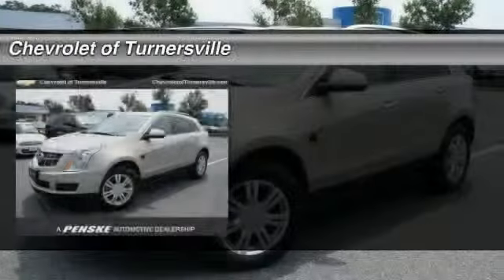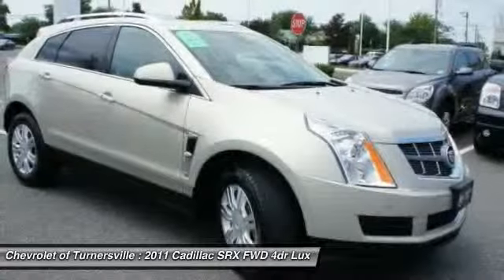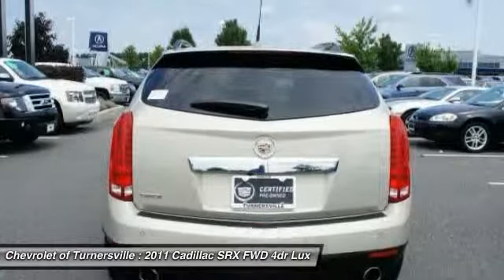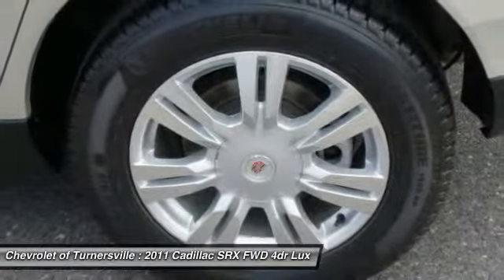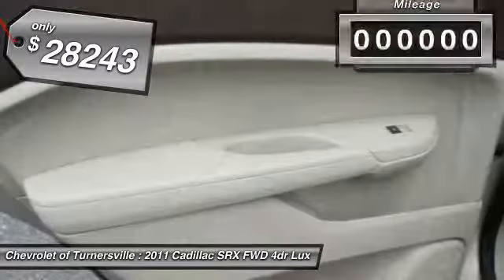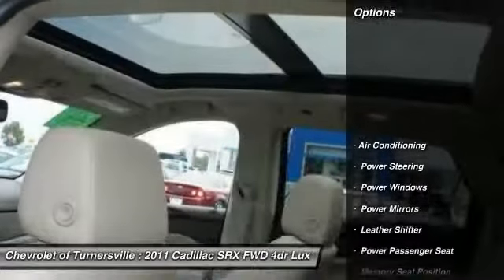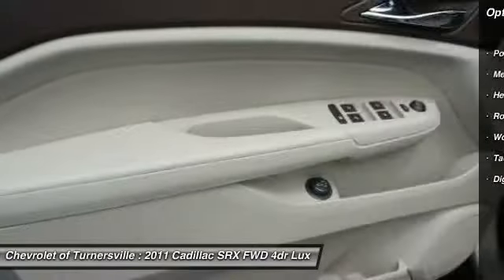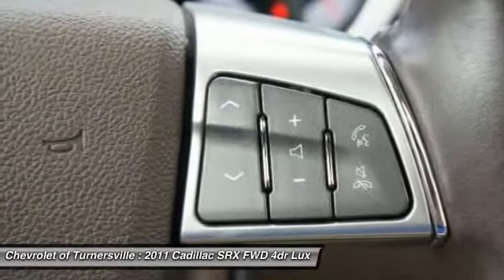2011 Cadillac SRX FWD 4dr Luxury Collection SUV Turnersville NJ 08080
2011 Cadillac SRX FWD 4dr Luxury Collection SUV